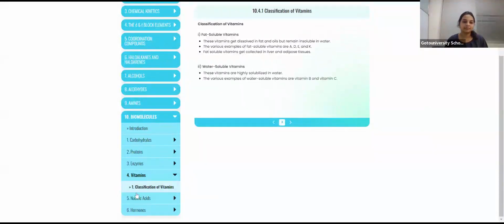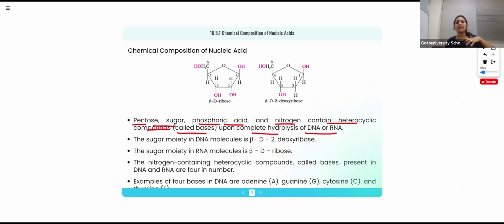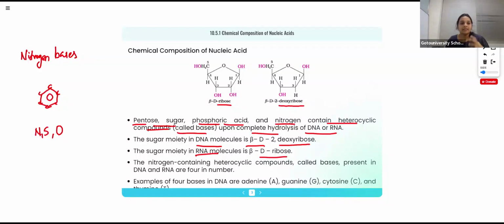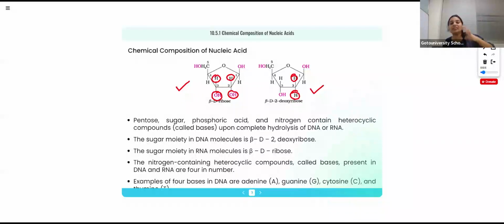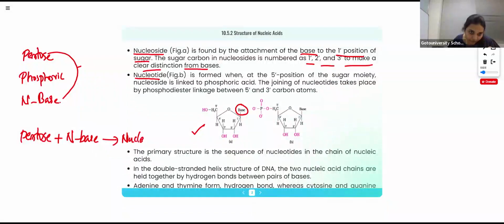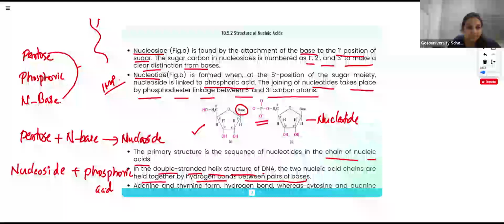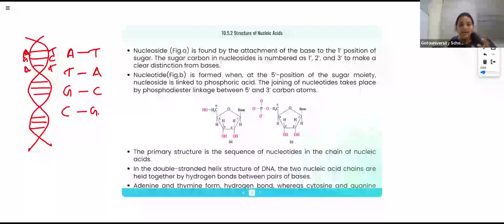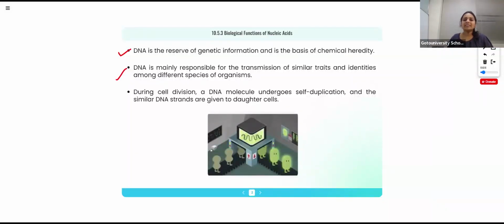Mastering Nucleic Acids: A Complete Guide to Their Functions and Importance for CBSE Class 12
In this video, we have covered Chemistry:
Chapter No. 10 - Biomolecules  | Batch 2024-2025
Topic:  Nucleic Acids